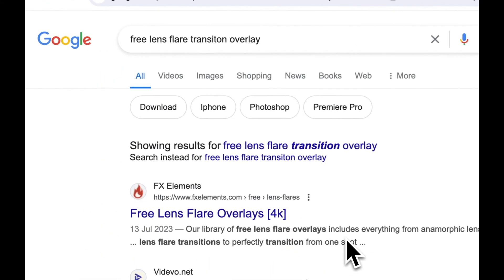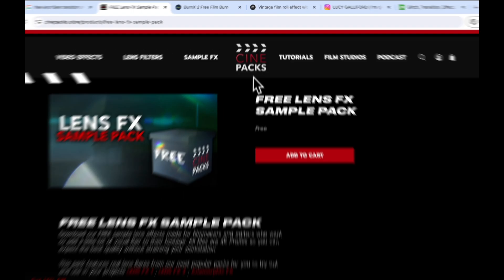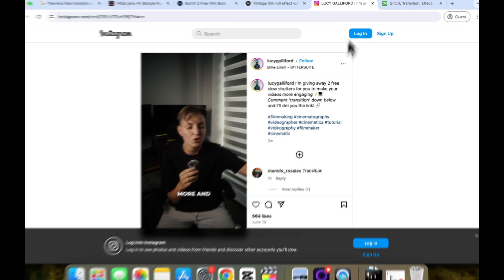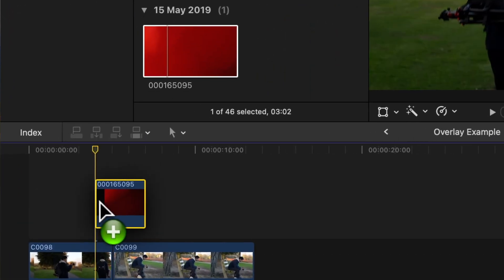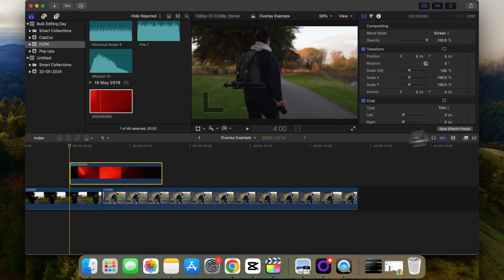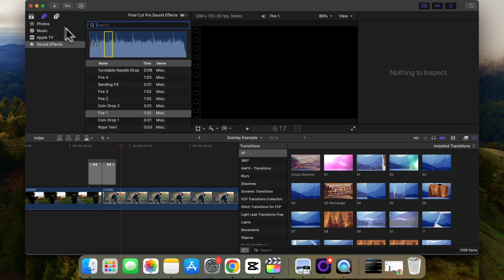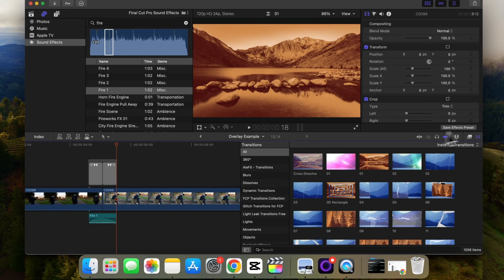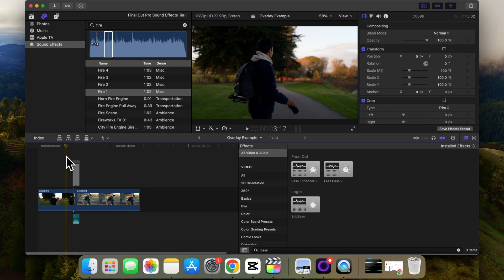4 Overlay Transitions to Add to Your Video for Free | Final Cut Pro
In this video, we'll go over four commonly used overlay transitions (light leak, film, slow shutter & glitch) that you can use in your video in Final Cut Pro X. We'll go over the four overlay transitions, where to find them for FREE and how to add them to your video.

The four different types of overlay transitions covered in this video (and where to find them)
1. Light Leak Transition
2. Film Transition
3. Slow Shutter Transition
4. Glitch Transition